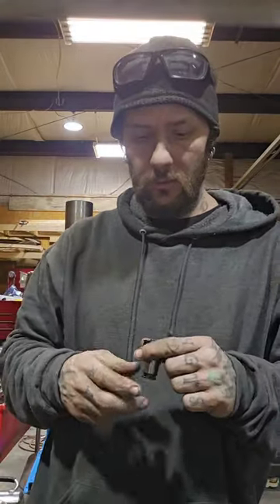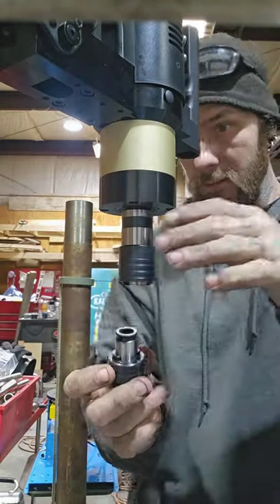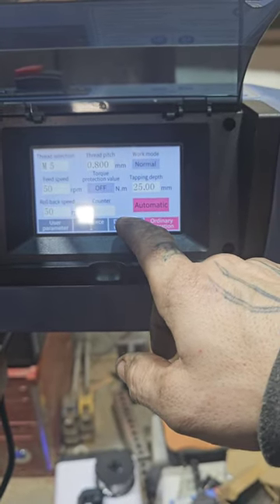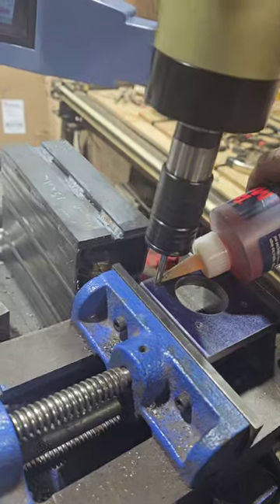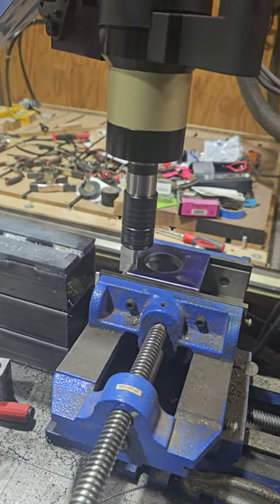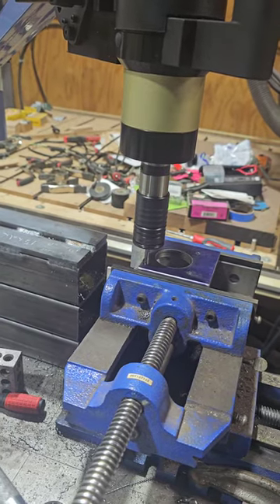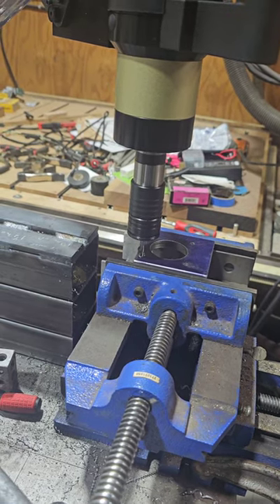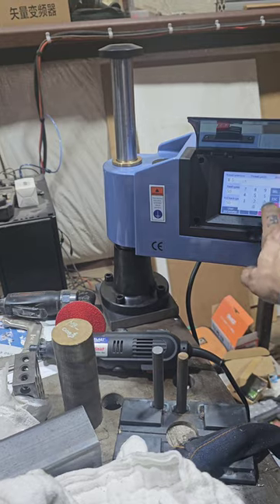Escape MANUAL Tapping: Discover the Electric Tapping Machine!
US Stock M3-M16 Electric Tapping Machine Tapper Tapping Arm Universal 360 Degree 9PCS ANSI Collets Included